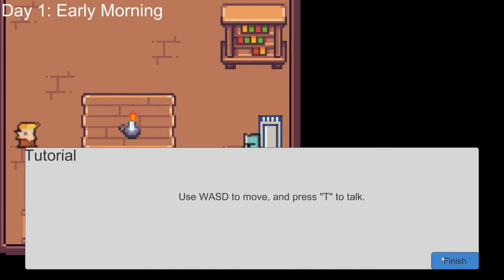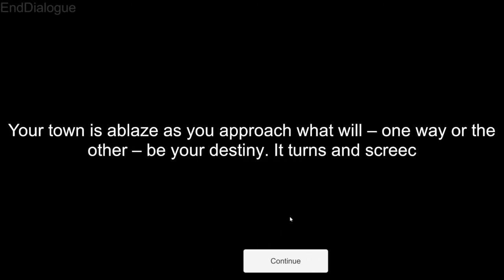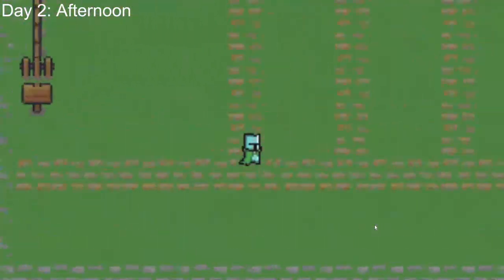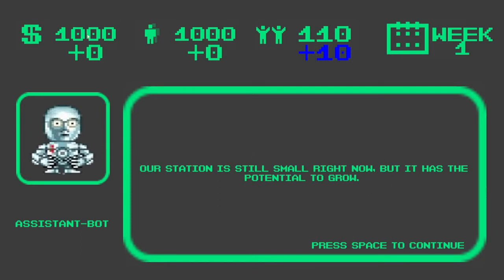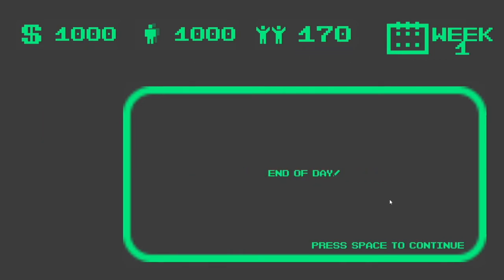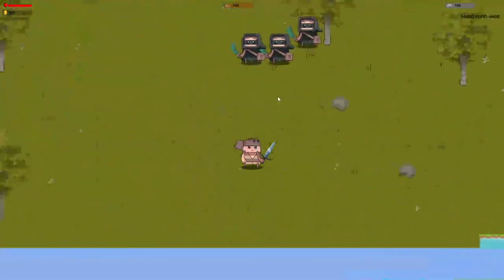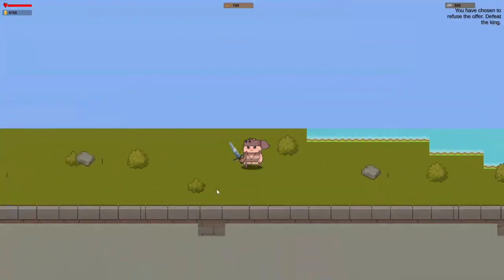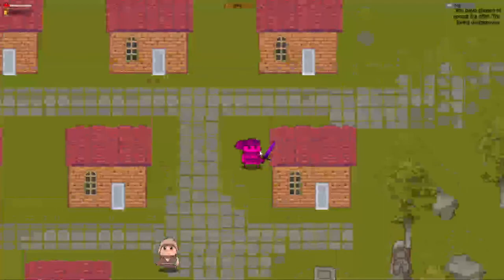COMP3218 Let's Play 2.4 - 2021/22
The students were asked to develop a game prototype which contains a Story Engine - in which the narrative affects the game world, and the game world affects the narrative.

In this video:

00:00:32 - Lizard Mission
00:57:43 - Space Manager
01:33:10 - Kingdom of Greed